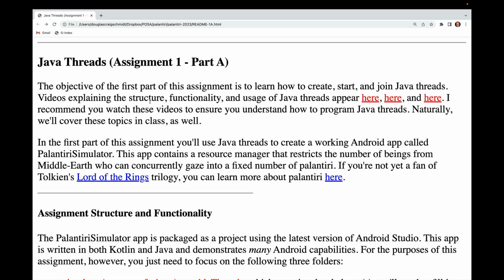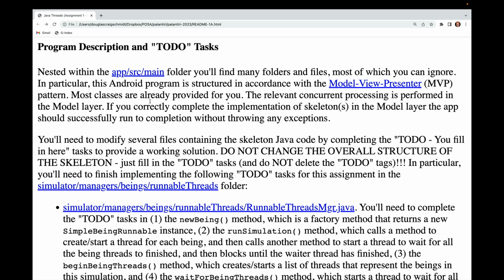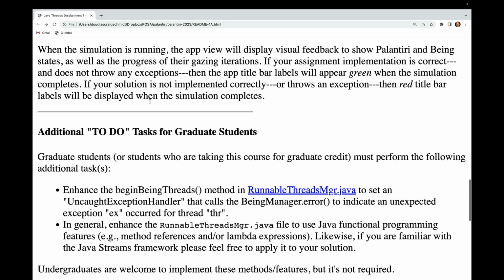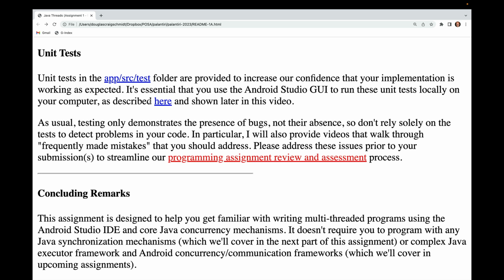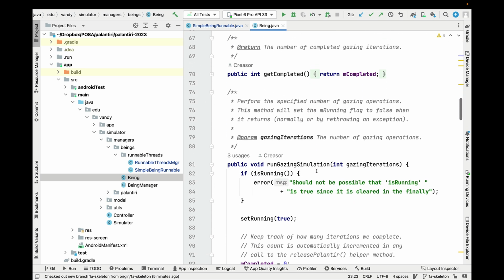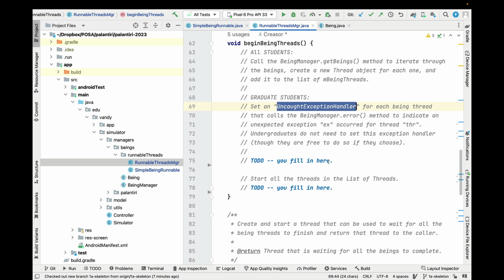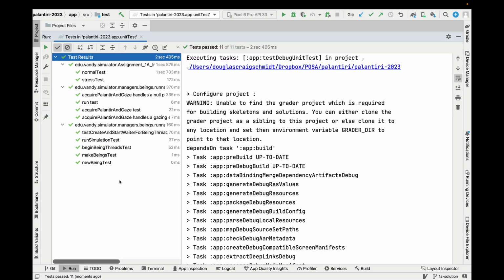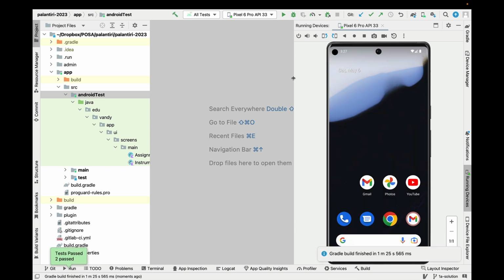Walkthrough of Assignment 1A in the Summer of 2023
This video walks through the specification, skeletons, and unit/instrumentation tests that form assignment 1a for my CS 5254 course in the summer of 2023.  This assignment focuses on how to create, start, and join Java threads in the context of an Android app that contains a resource manager used to restrict the number of beings from Middle-Earth who can concurrently gaze into a fixed number of palantiri.

All code shown in this video is available in open-source form